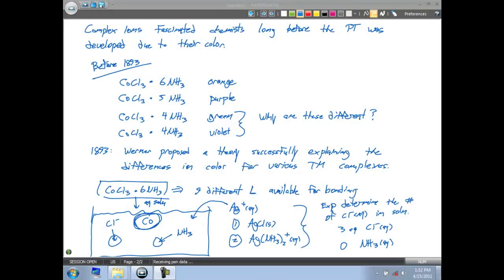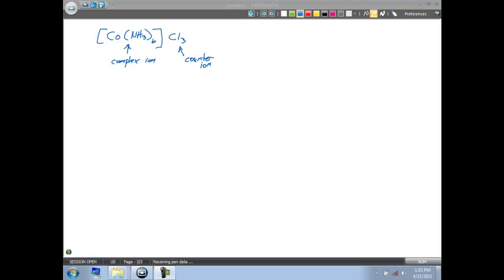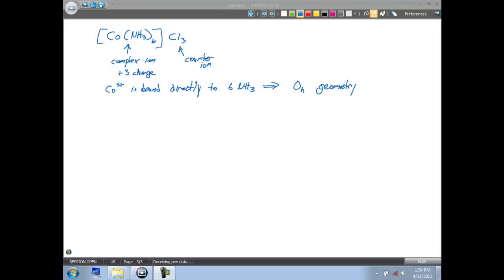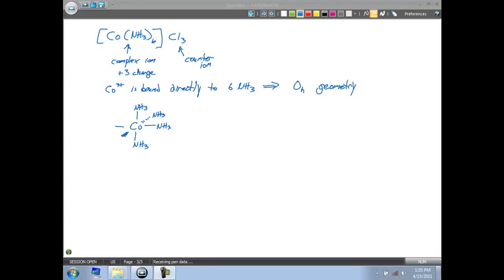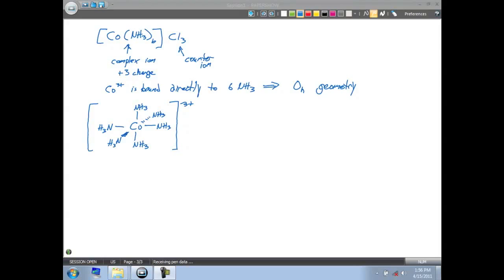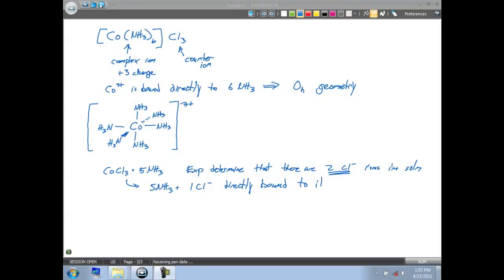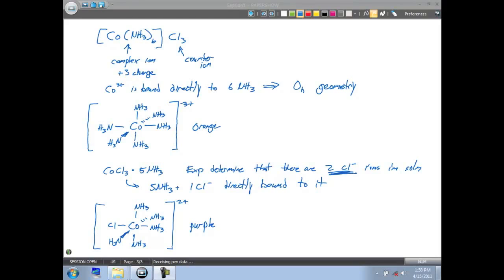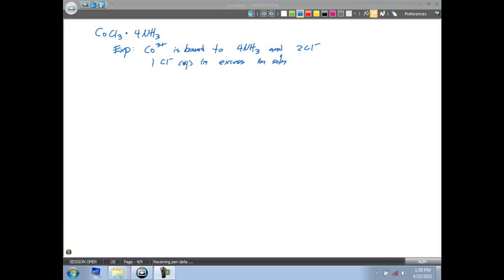23.2.2 Modern TM Formulas 8;23